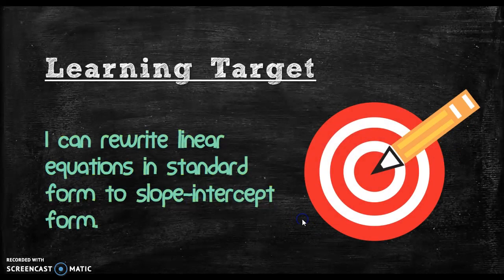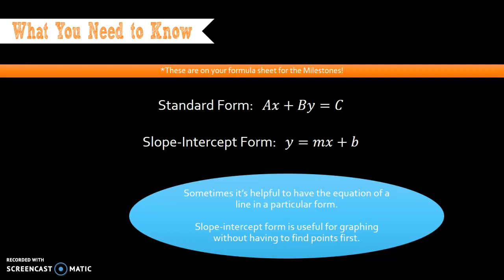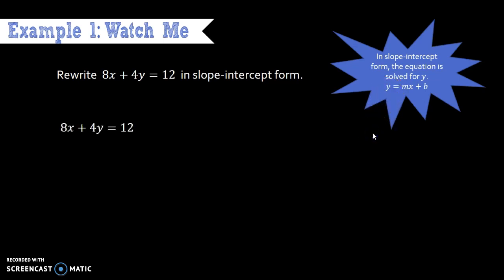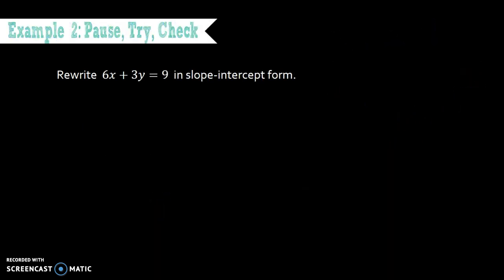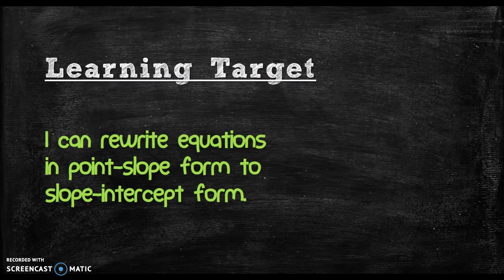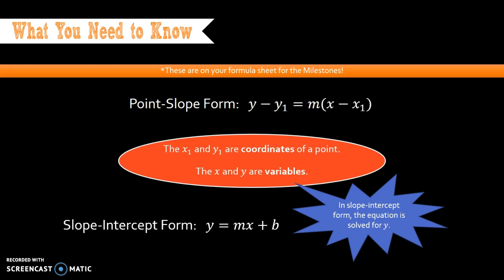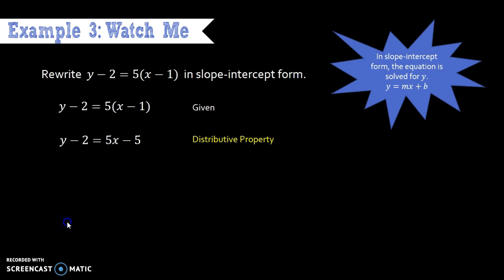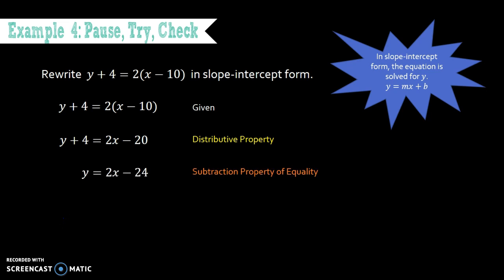Rewriting Forms of Linear Equations